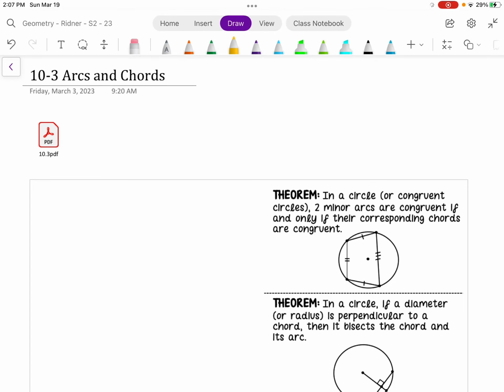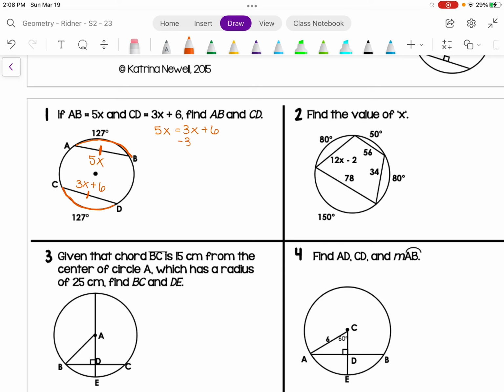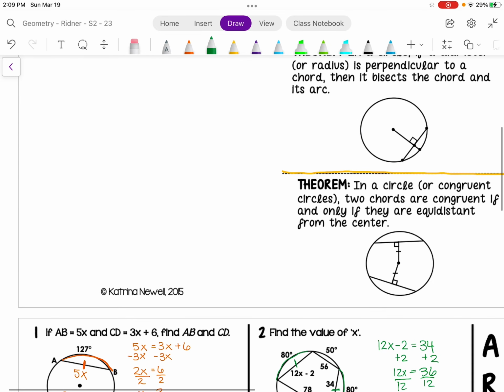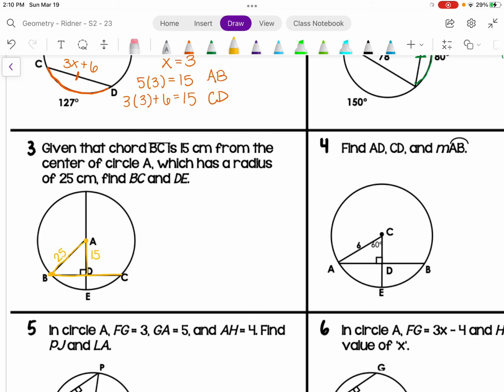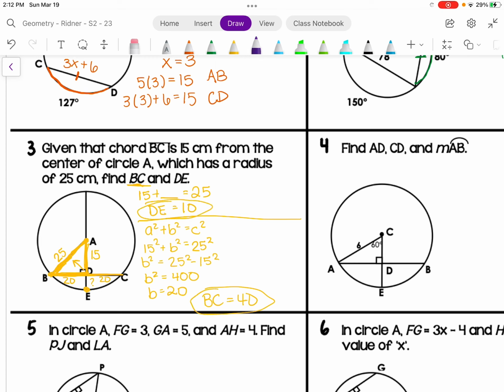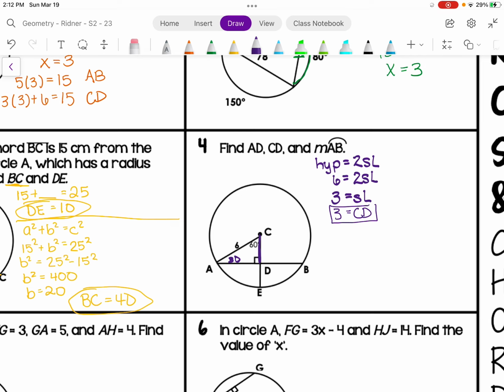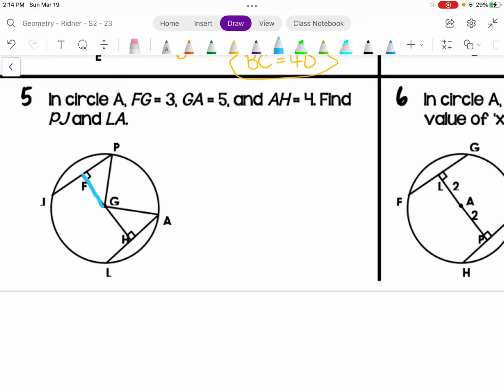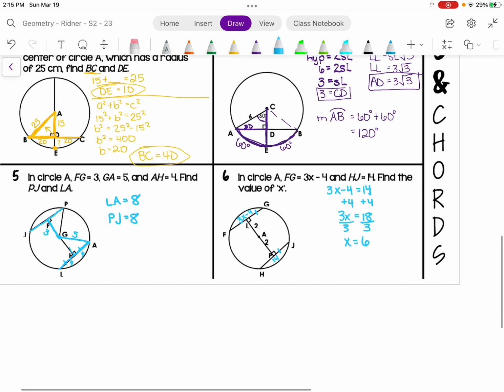Geo: 10-3 Notes